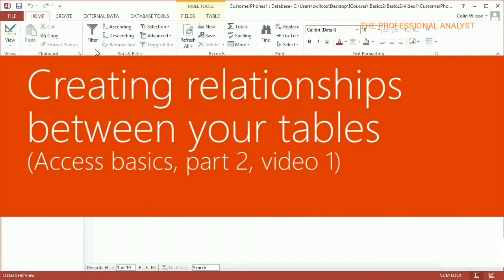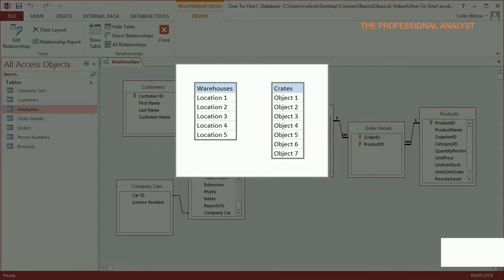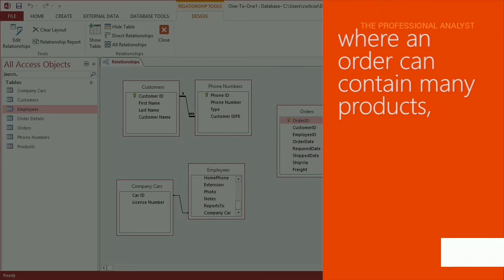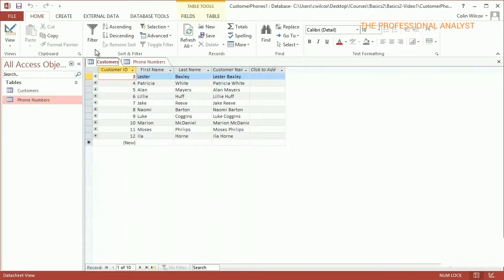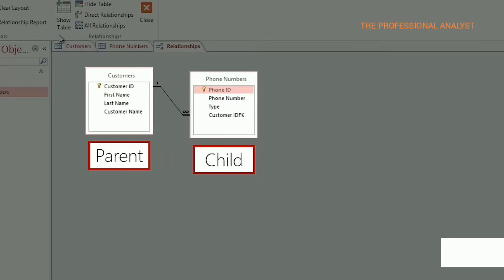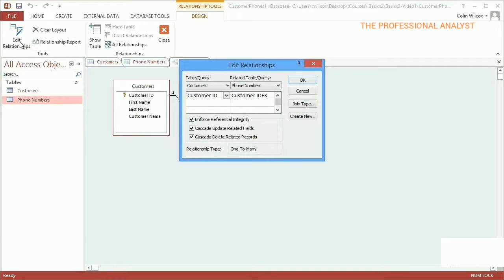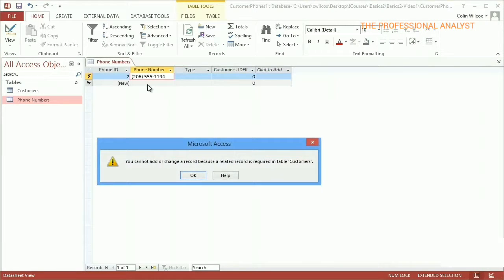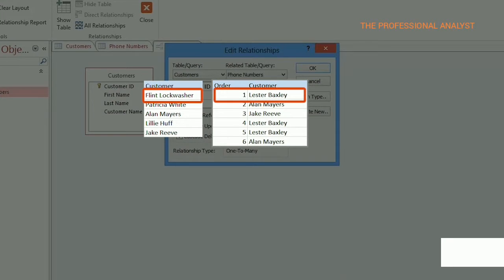How to Create Relationship between your Tables in Ms Access | Ms Office-Training (Episode-60)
How to Create Relationship between your Tables in Ms Access